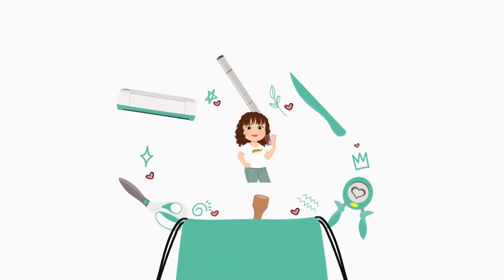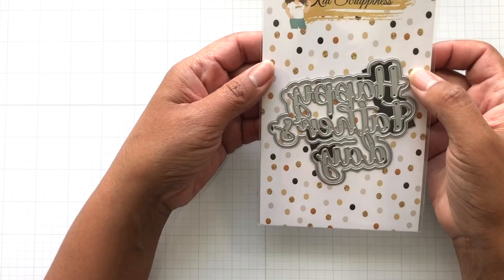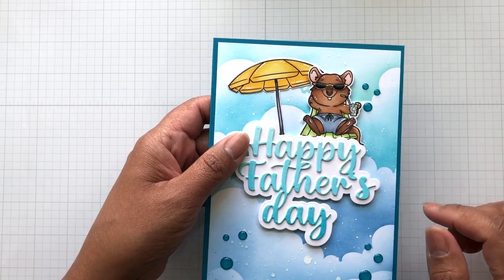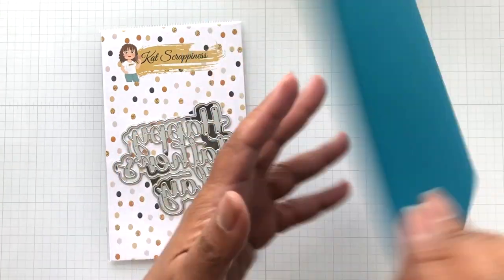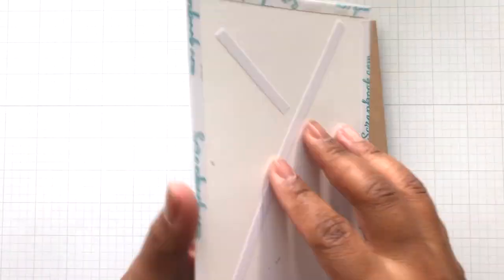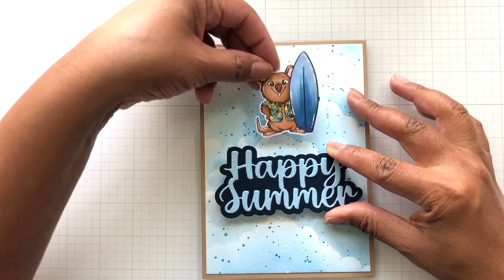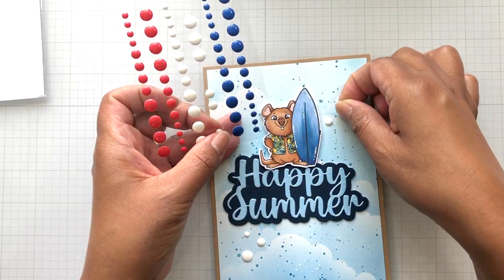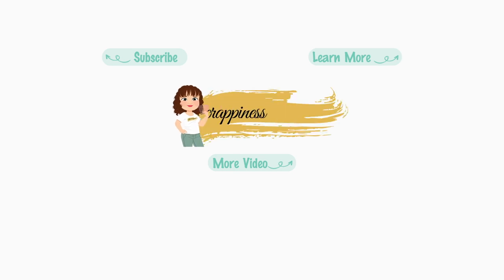Father's Day Card feat. Summer Quokka Stamps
In this video, I used the FUN Summer Quokka stamps & dies to create a Tropical Father's Day and a Summer card. I also some cute word dies to rie it all in together. Enjoy!

• 'Happy Father's Day' Word Dies
• Summer Quokka Stamps & Dies
• 'Happy Summer' Word Dies
• Enamel Dots
-- Shades of Teal
-- America the Great (Red, White & Blue)